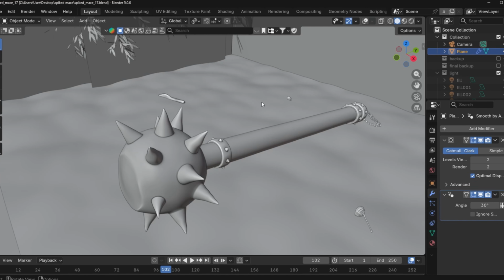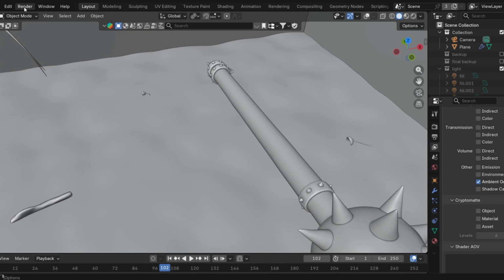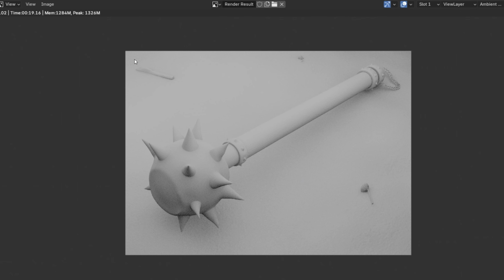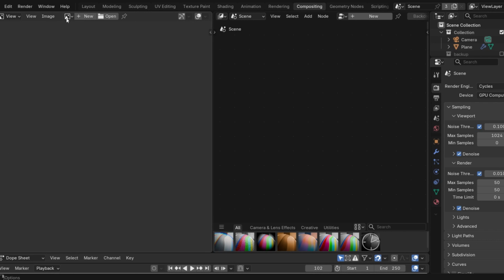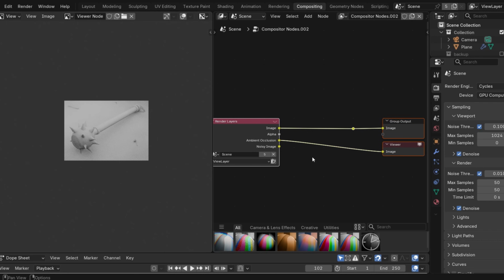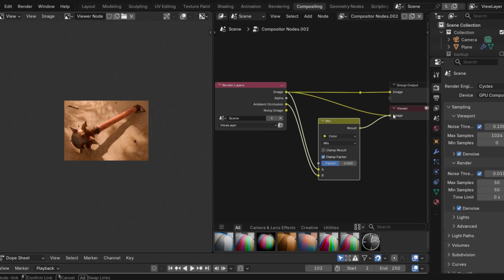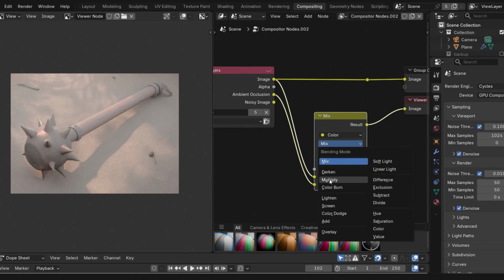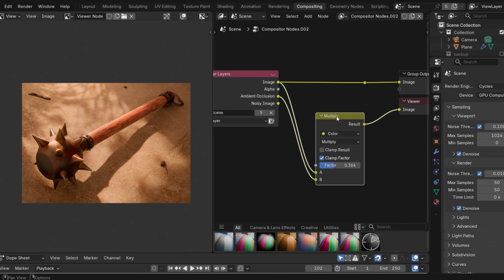How to Render and Composite Ambient Occlusion Pass in Blender 5.0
Learn how to render and composite the Ambient Occlusion (AO) pass in Blender 5.0 to add depth, contact shadows, and realism to your final renders. In this tutorial, I’ll walk you step by step through enabling the AO pass, rendering it correctly, and compositing it inside Blender’s Compositor for clean, professional results.

This workflow is commonly used in professional 3D rendering, game assets, product visualization, and environment art, and it helps your renders feel more grounded without destroying your lighting. You’ll learn when to use AO, how much to apply, and how to avoid overdoing it.

By the end of this video, you’ll understand:
 • What the Ambient Occlusion pass actually does
 • How to render AO in Blender 5.0
 • How to composite AO correctly using the Compositor
 • When AO improves realism and when it hurts your render
 • How professionals use AO in real production workflows

This video is perfect for Blender users, 3D artists, beginners, and intermediate artists who want more control over realism and cleaner final renders.

If you’re serious about improving your Blender workflow, rendering quality, and compositing skills, this is a must-know technique